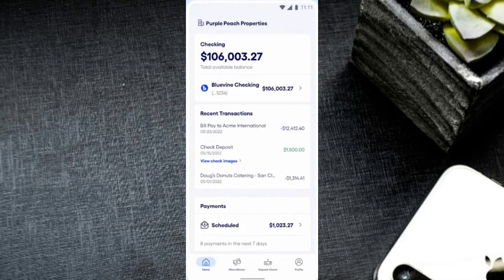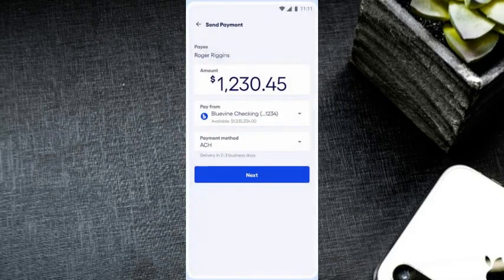HOW TO ENABLE ACCOUNT ALERTS FOR SUSPICIOUS ACTIVITIES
In This Video, you will learn about HOW TO ENABLE ACCOUNT ALERTS FOR SUSPICIOUS ACTIVITIES